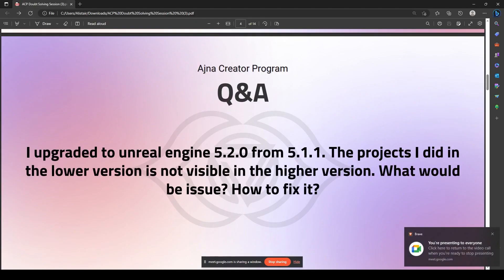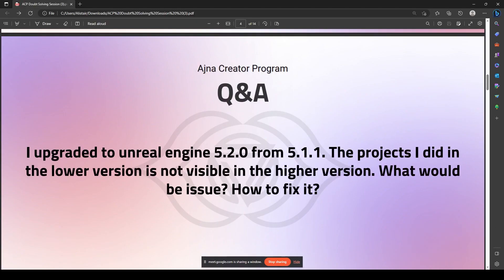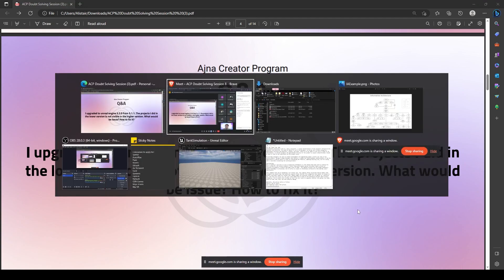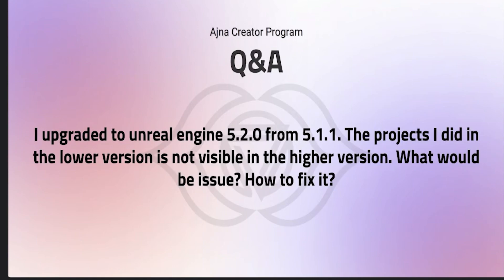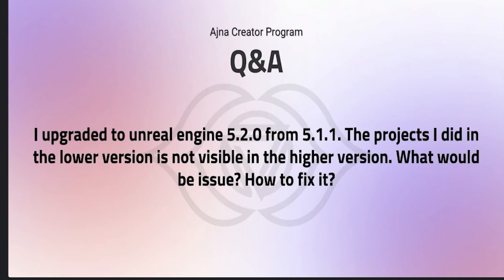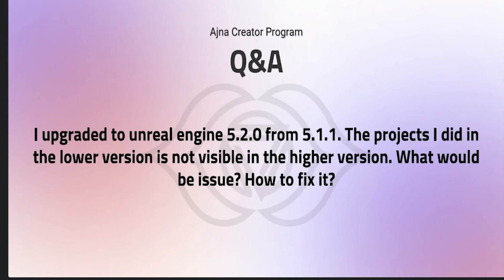Projects done in an older version of Unreal Engine not visible in the new version? How to fix it?